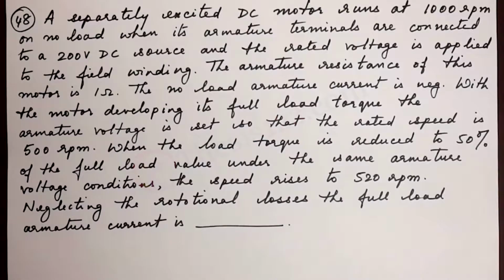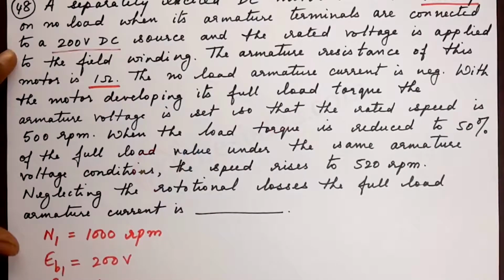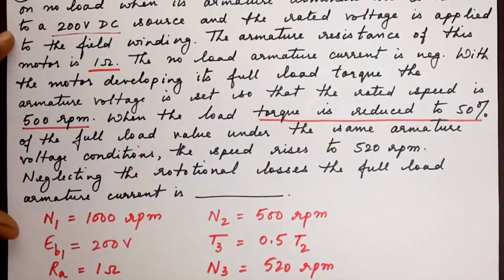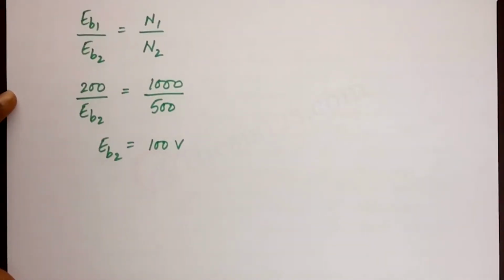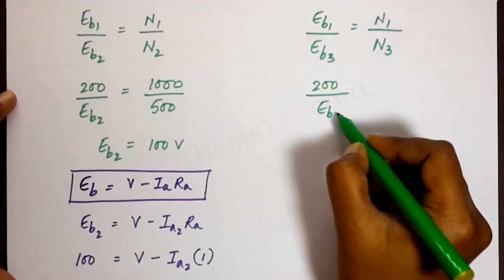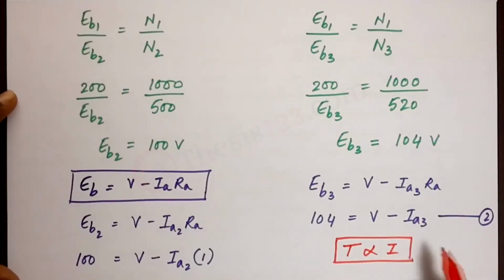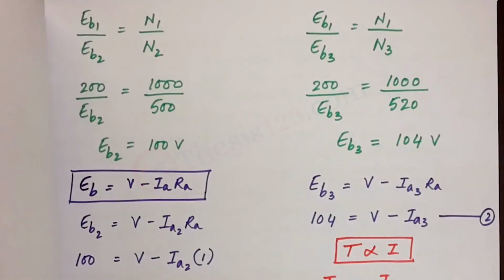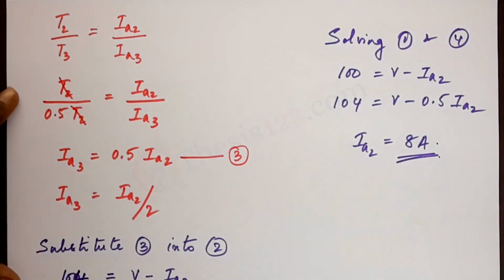GATE PAPER 2015 EE (SET 1) - Q48